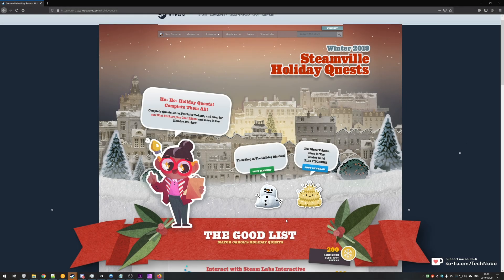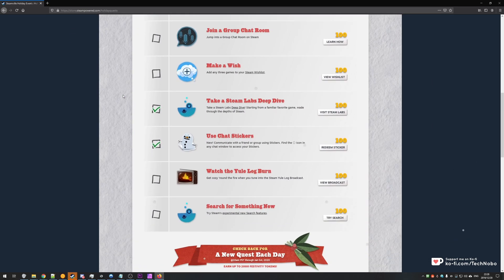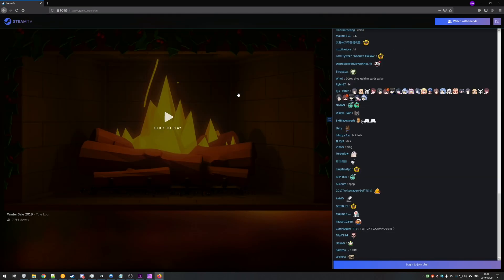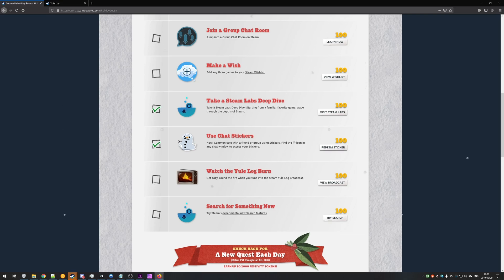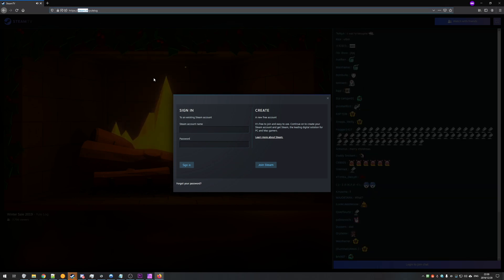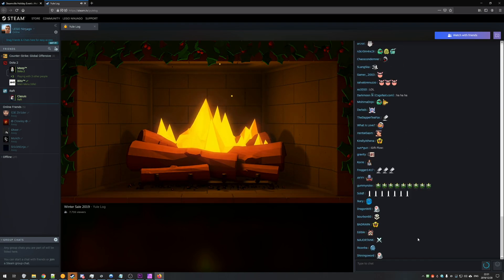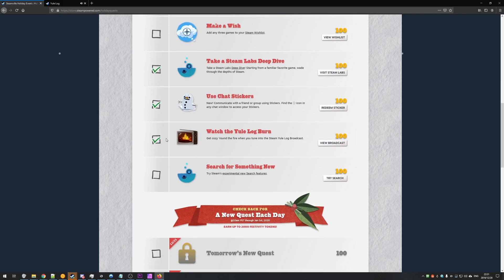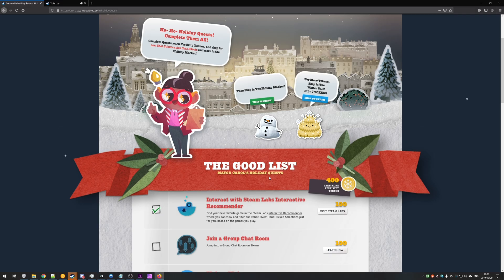How to complete "Watch the Yule Log Burn" Steam Winter Sale Quest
Completing the Steamville Holiday Quests for the Steam Winter 2019 Sale? Stuck on the Watch the Yule Log Burn quest? Well, so was I. Here is the solution, however. It's super buggy, so just keep trying if it doesn't immediately work.

After completing the challenge, and it doesn't update:
- If using a browser: Press Ctrl+F5 to refresh the challenge page and clear temporary data for it
- If using Steam: Restart Steam

Check out other Steam Winter 2019 Quest guide videos. They're all here if you need help:

Timestamps:
0:00 - Explanation
0:30 - Completing the quest